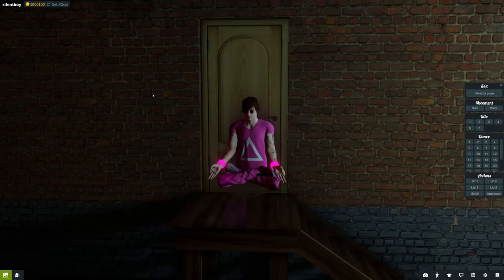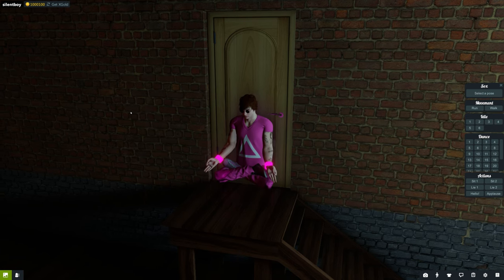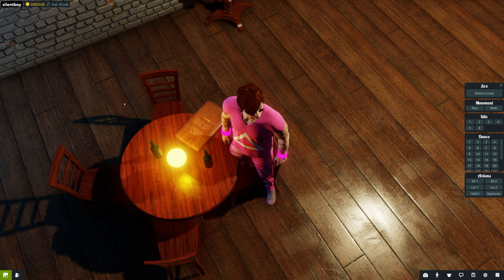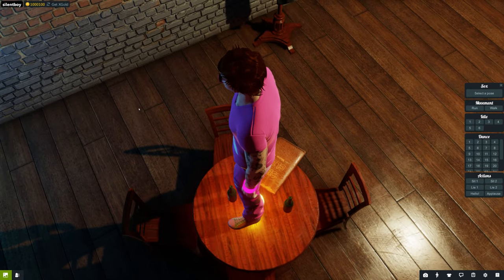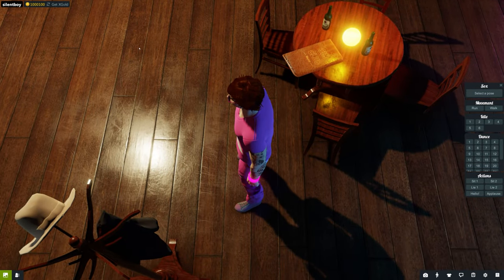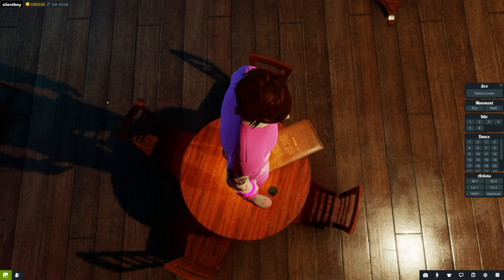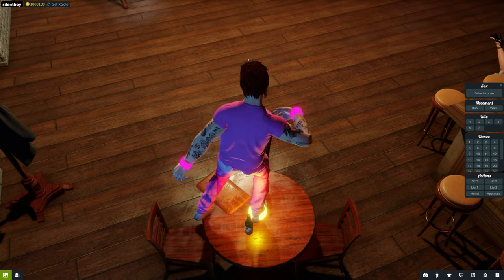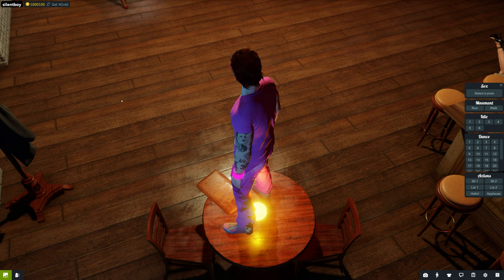How to dance on tables in the sin club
In this video we will look into how to get onto of the tables in the Sin club in 3DxChat.